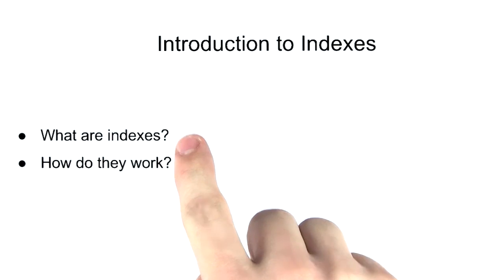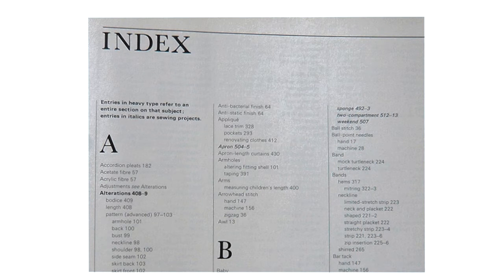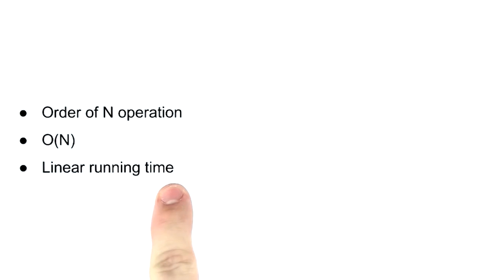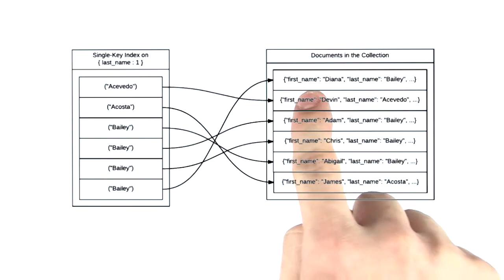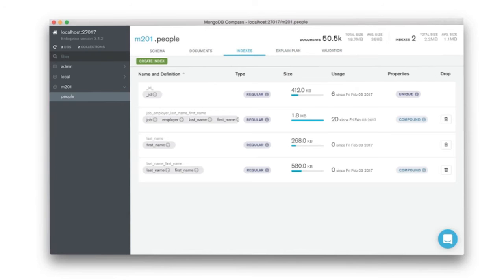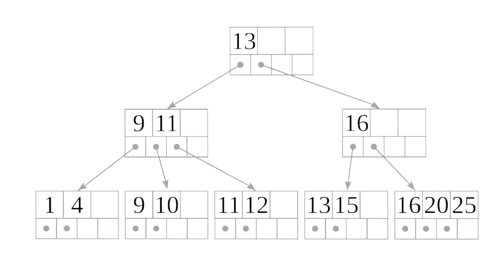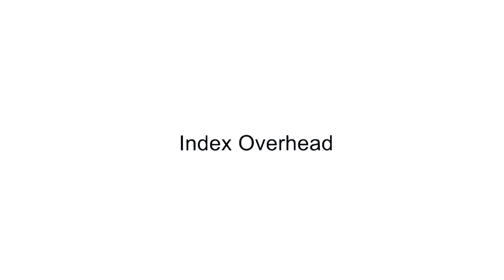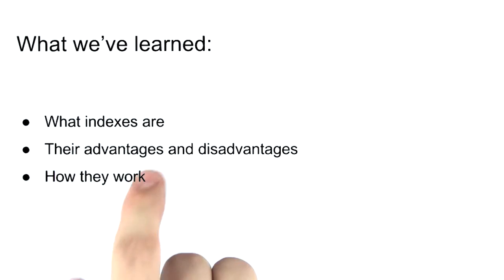Lesson 2.1 Introduction to Indexes